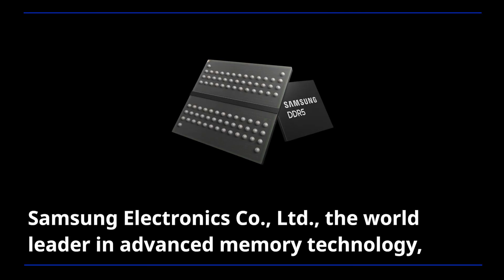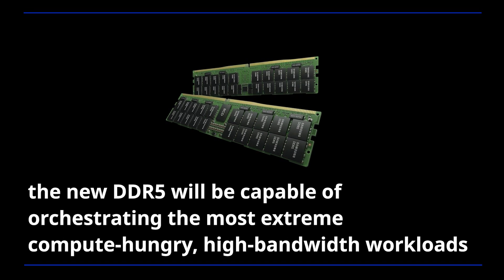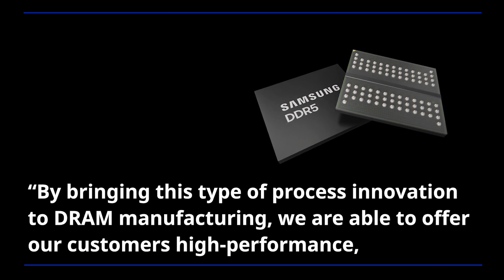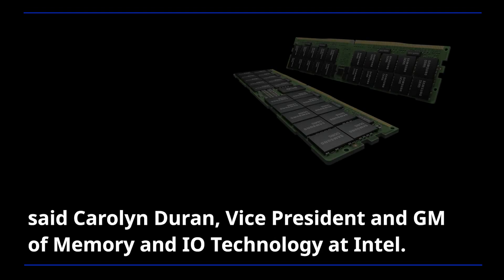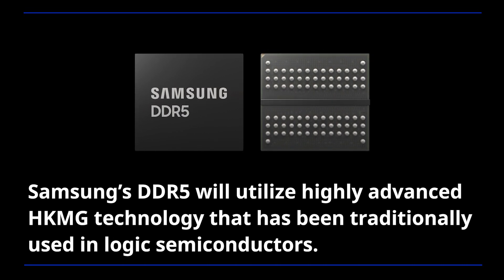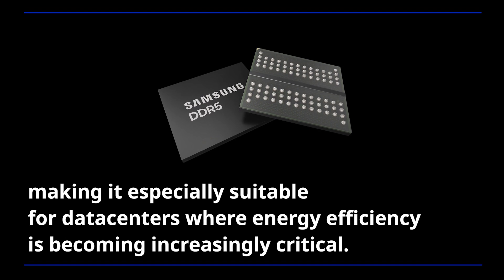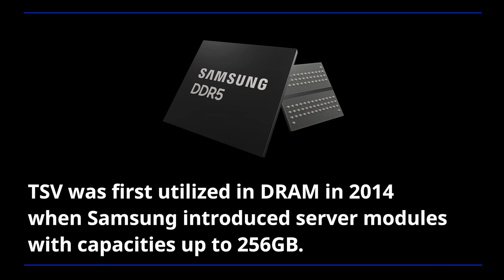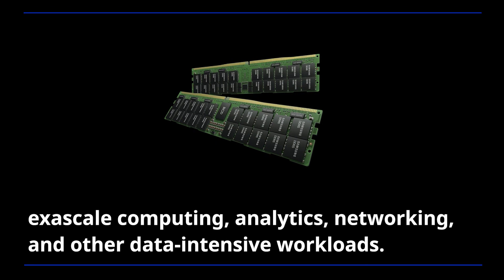Samsung’s DDR5, Ideal for Bandwidth-Intensive Advanced Computing Applications | Audio Press Release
Samsung Electronics announced that it has expanded its DDR5 DRAM memory portfolio with the industry's first 512GB DDR5 module based on HKMG process technology.

Delivering more than twice the performance of DDR4 at up to 7,200 Mbps, the new DDR5 will be capable of orchestrating the most extreme compute-hungry, high-bandwidth workloads in supercomputing, AI, and ML, as well as data analytics applications.

✓ 00:00 Samsung announced that it has expanded its DDR5 DRAM memory portfolio
✓ 02:00 HKMG material reduces power by 13 percent while doubling the speed of DDR4
✓ 02:54 512GB capacity DDR5 module made possible by an 8-layer TSV structure